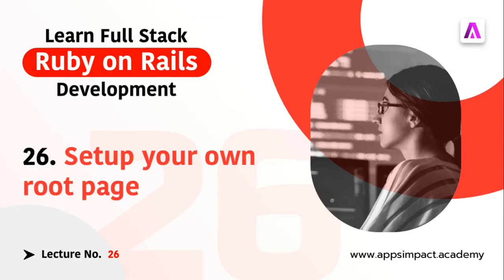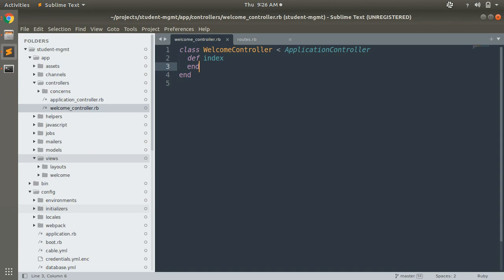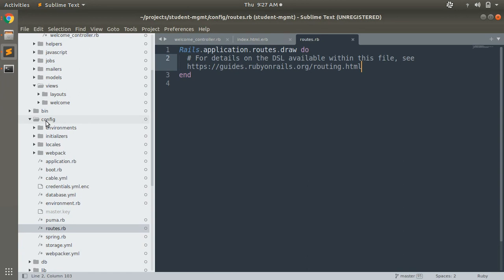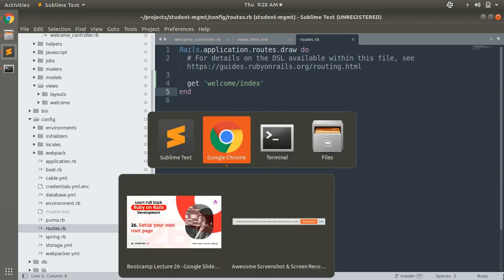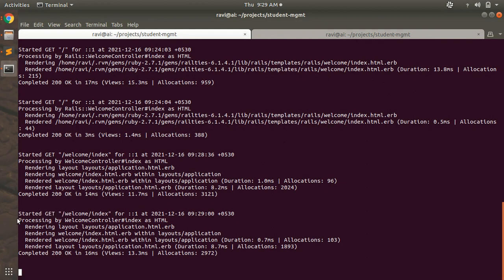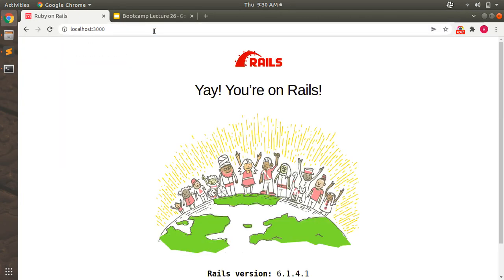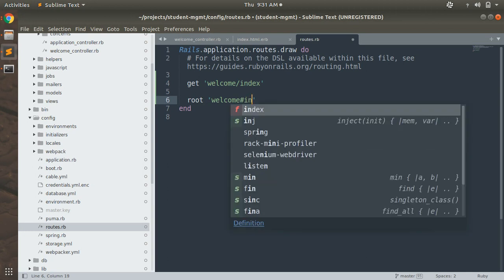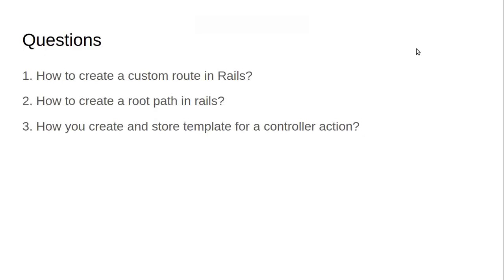Setup your own Root page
Hello Friends

In this lecture you will learn that how to set up custom root or landing page for your rails application. It's very simple but important part of any rails application. Watch the complete video to learn about setting up custom root page in rails.